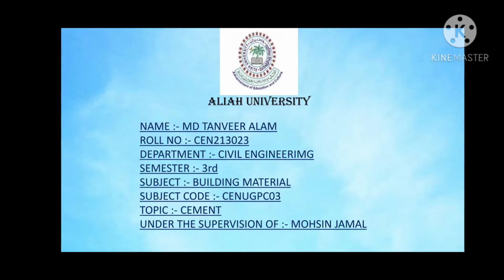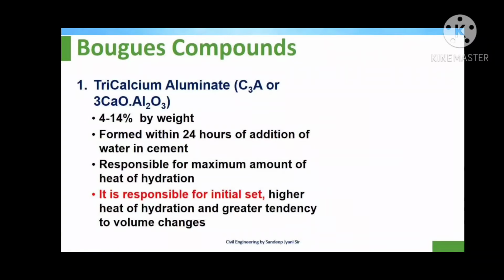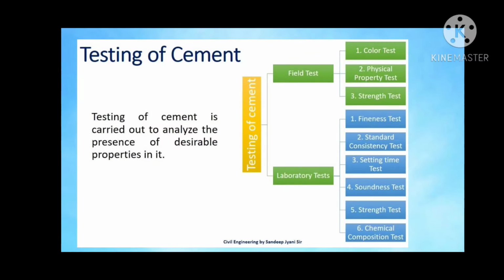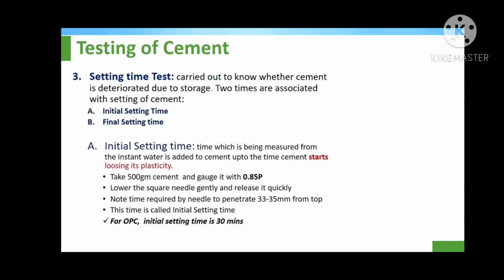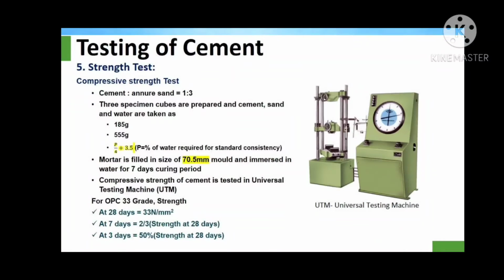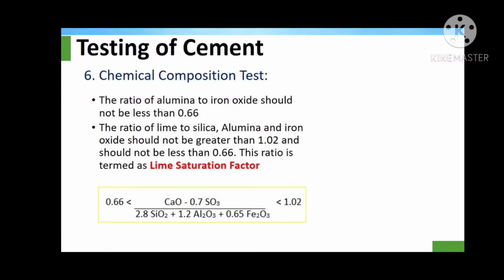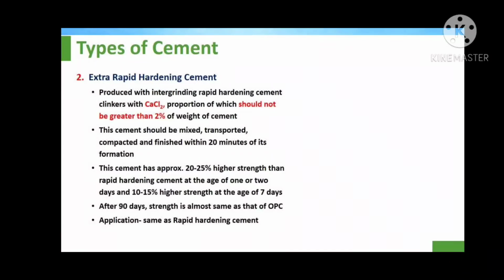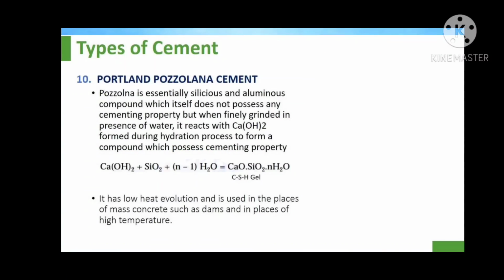LECTURES ON CEMENT | BUILDING MATERIALS